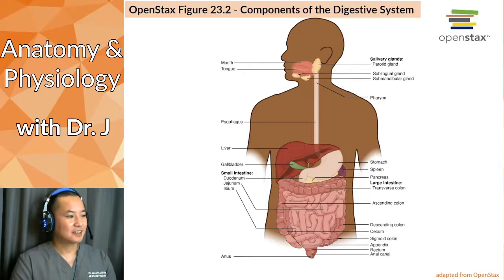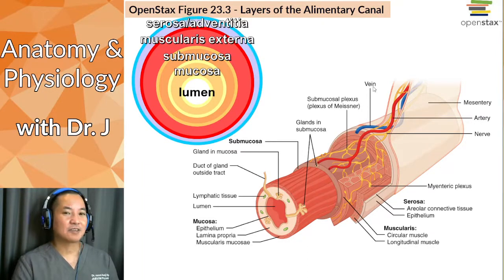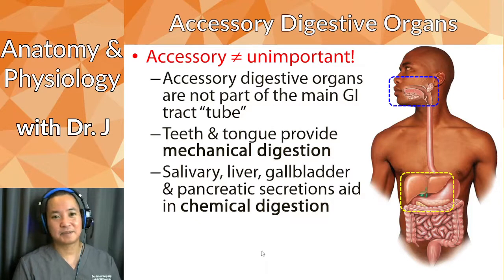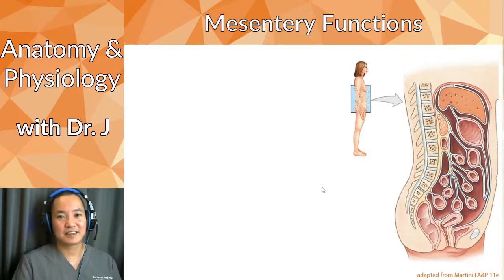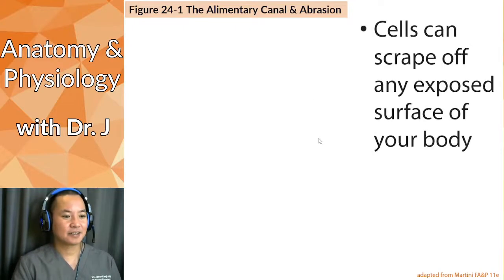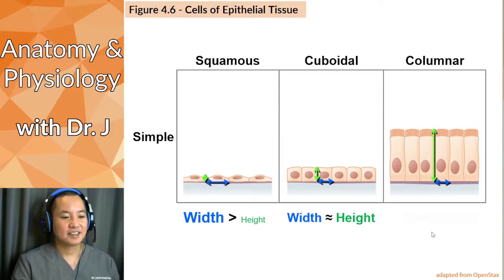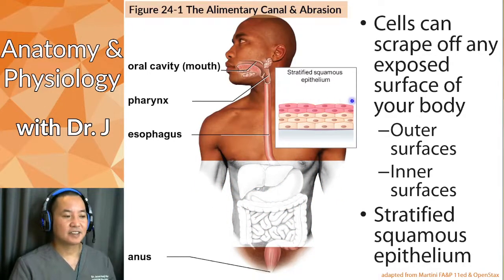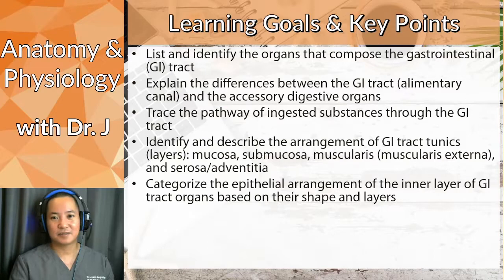PHYL 142 | Digestive | GI Tract Anatomy & Histology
Chapters
0:00 Introduction
1:47 GI Tract Layers
3:41 Digestive Accessory Organs Overview
6:24 Mesenteries
10:20 GI Tract Epithelium
13:21 Epithelial Tissue Recap
15:16 GI Tract Epithelium Types
19:35 Learning Goals & Key Points